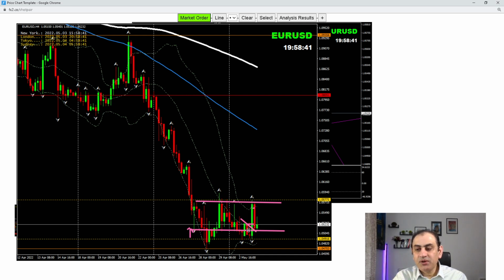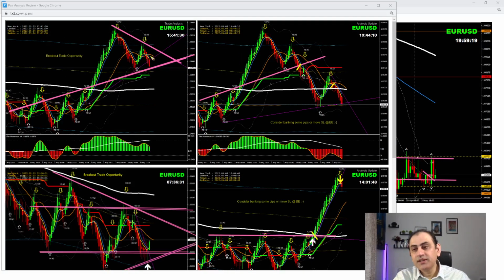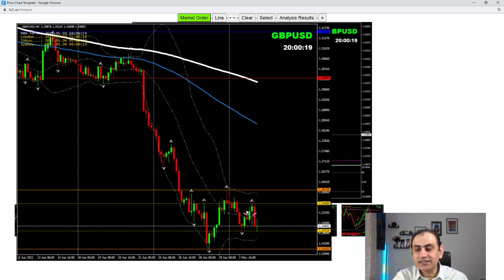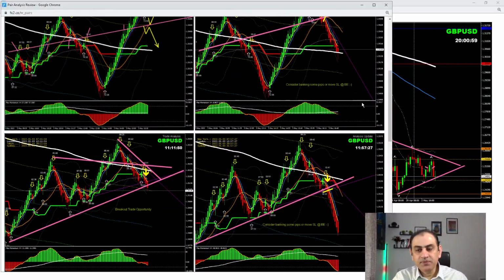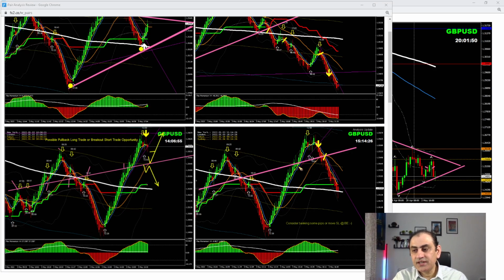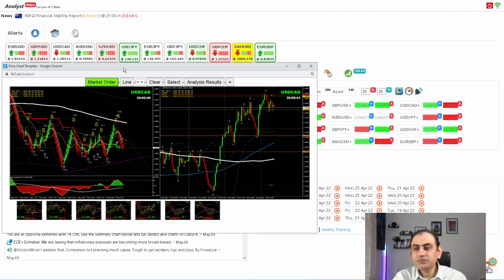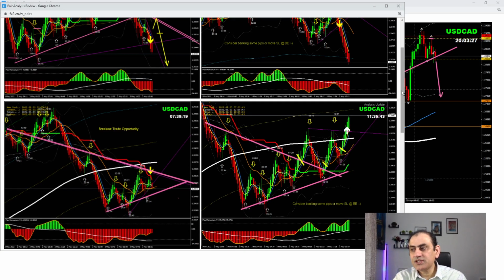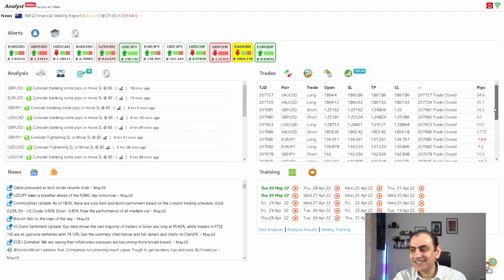100+ Pips Today, Live Forex Trading - EURUSD, GBPUSD & USDCAD - Forex Live Trading & Analysis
Three Steps To Become a Successful Trader & Get funded:

1) LEARN
2) PRACTICE
3) GET-FUNDED

Best regards,

Ashraf Noor.